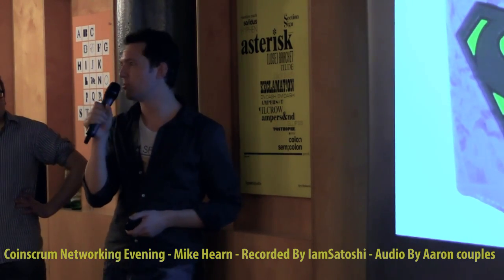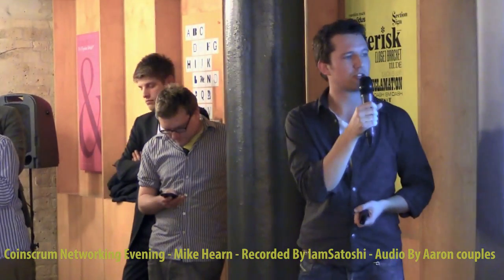Coinscrum - Mike Hearn - Recorded By IamSatoshi - London 2014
Coinscrum Networking Evening - Mike Hearn - Recorded By IamSatoshi - Audio By Aaron couples - London, January 2014

1NkMgKPdwP63q5LFQW84dczJthFWYLwkoW